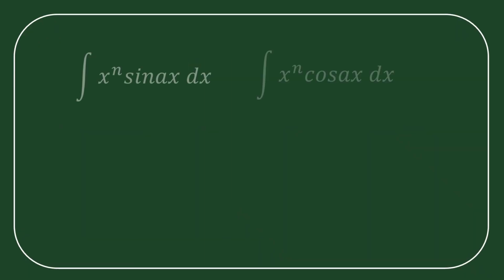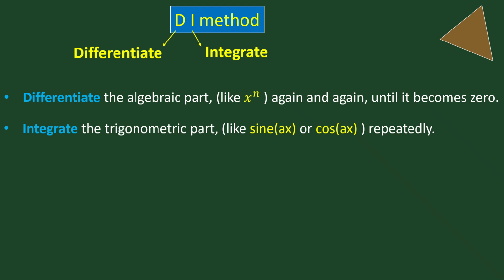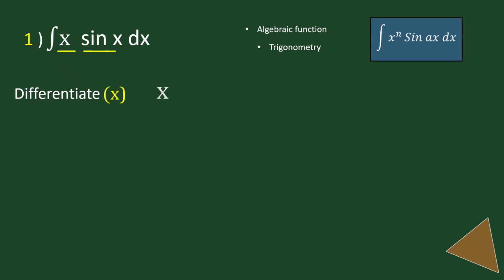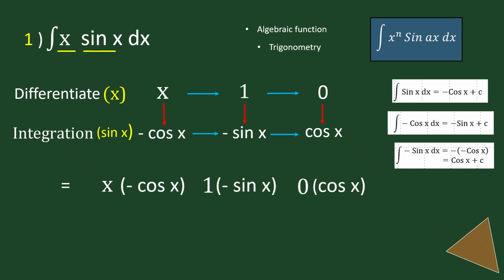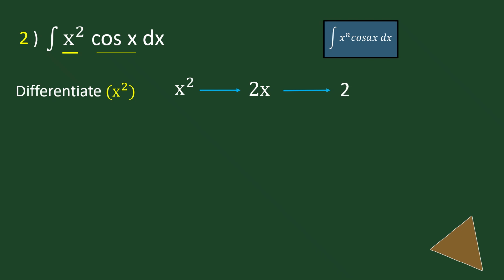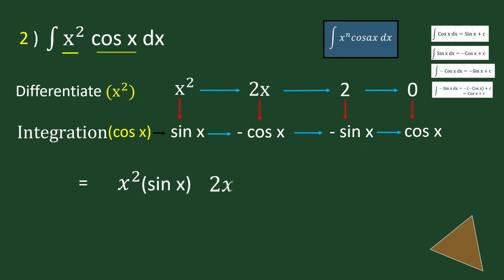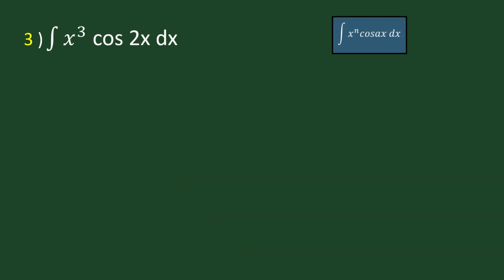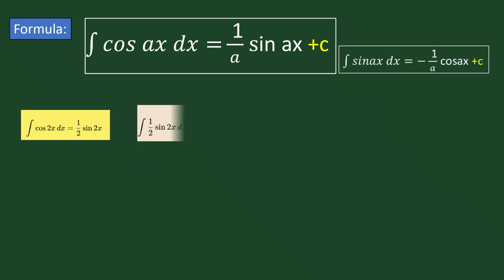Integral shortcut method (part-2) [ # DI method]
DI method-based problems.